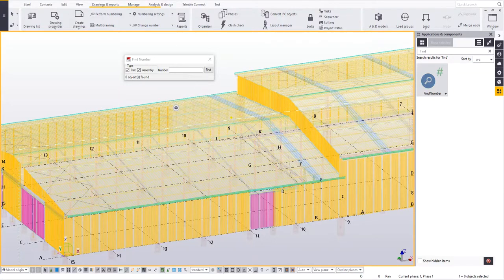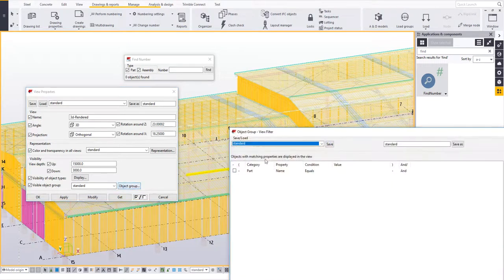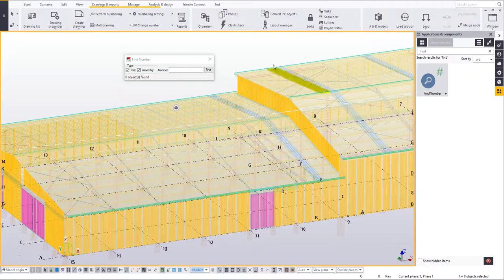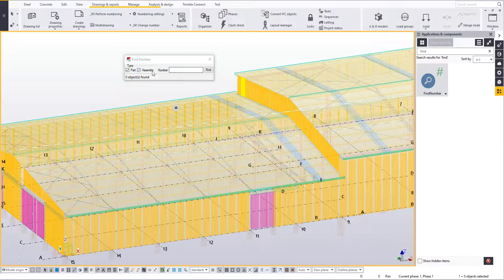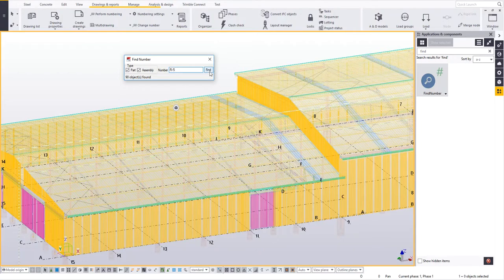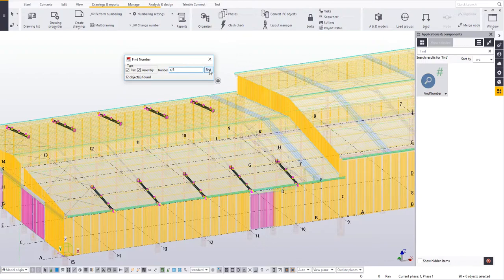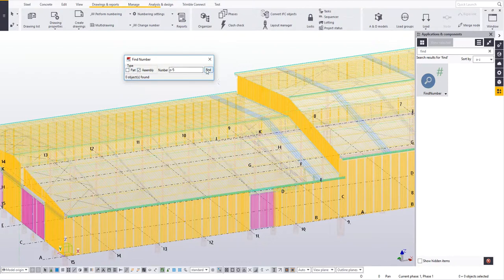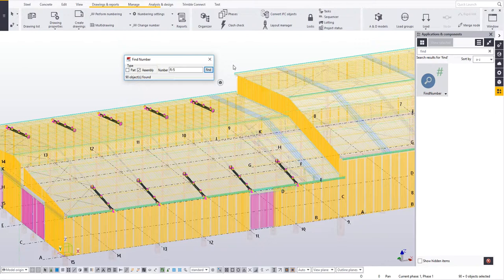Tekla Tip - Find Number Tool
The Find Number Tool is a quick way to find a Part or Assembly Mark.